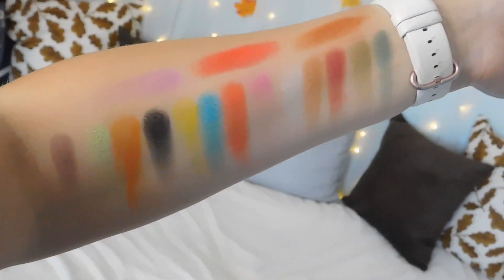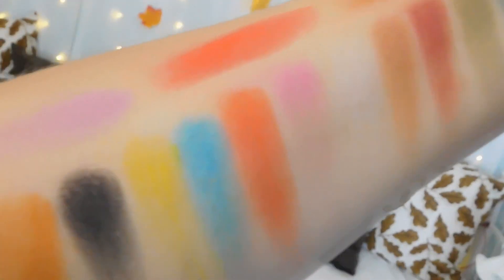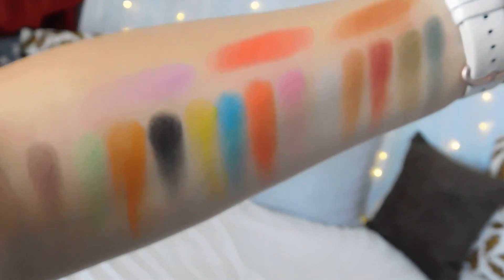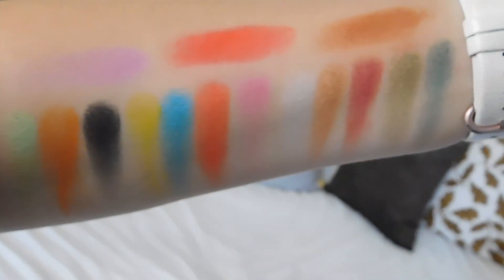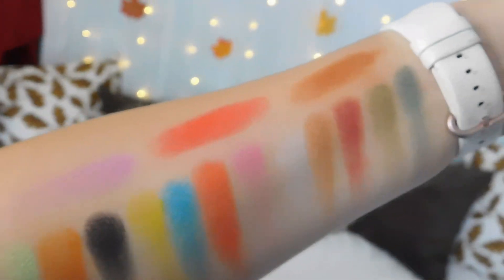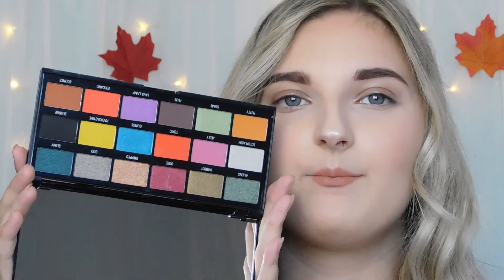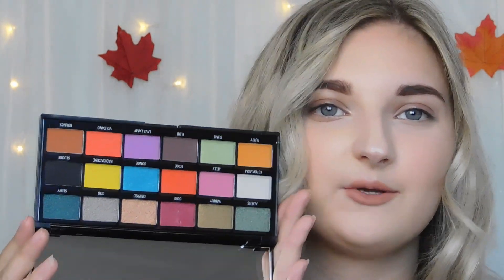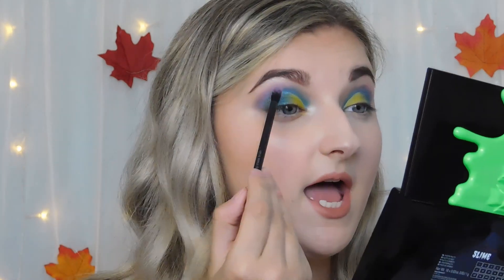I HEART REVOLUTION’S *NEW* SLIME PALETTE // REVIEW AND SWATCHES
Today is the sequel to last week’s video on I Heart Revolution’s Blood palette!